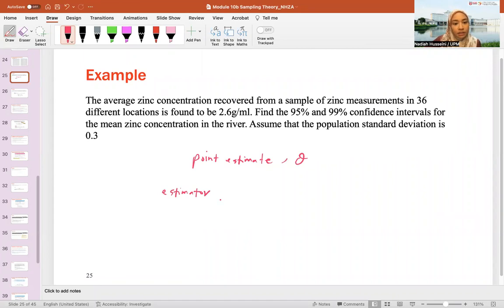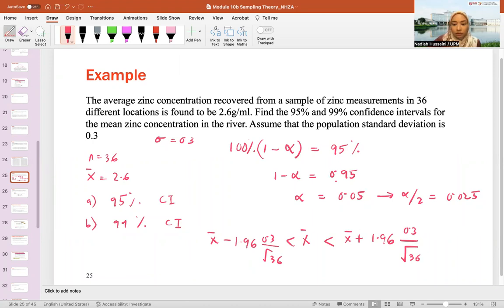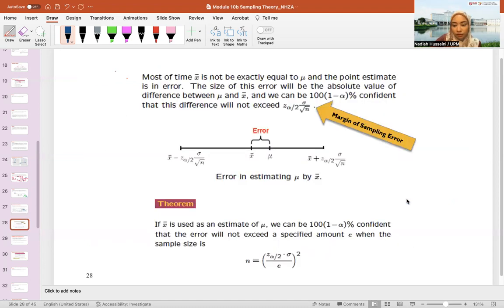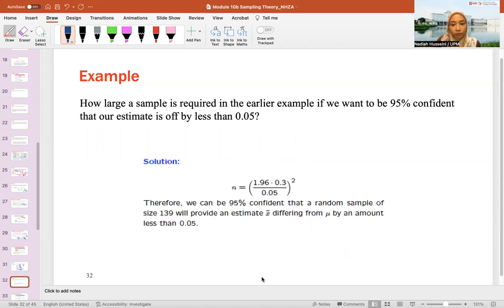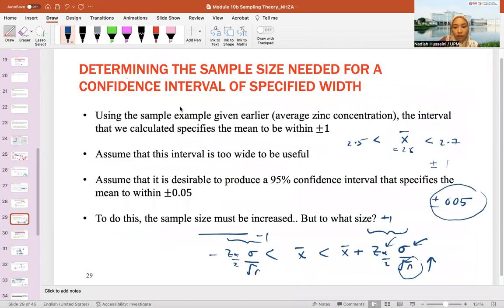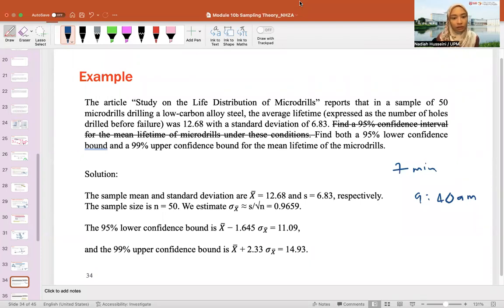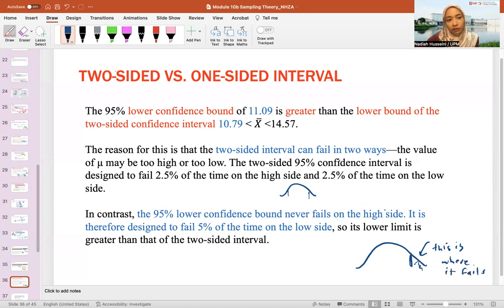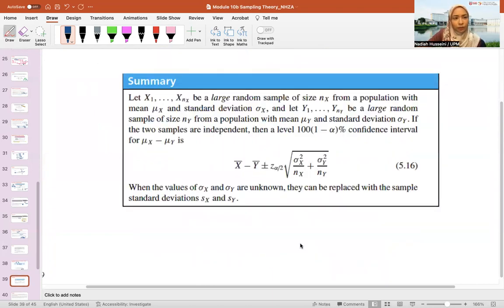ENG 3004 - Lecture 16: Module 10 Part (4/x) One sided confidence interval